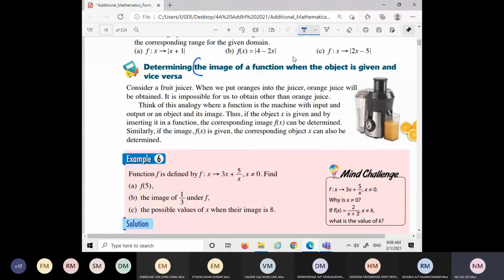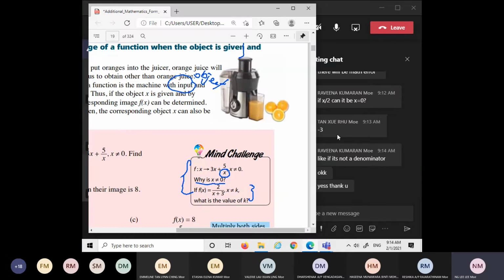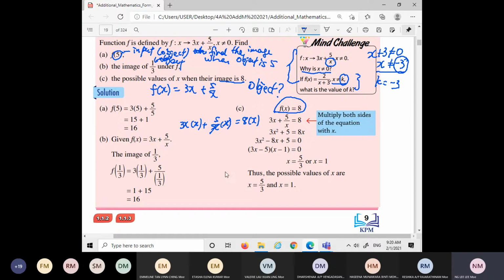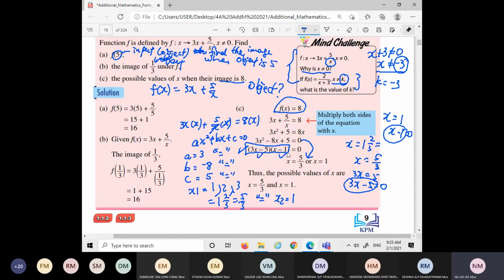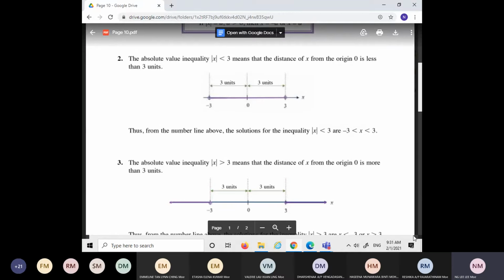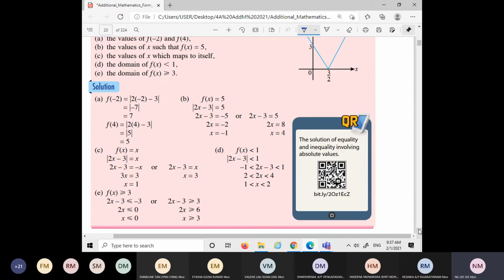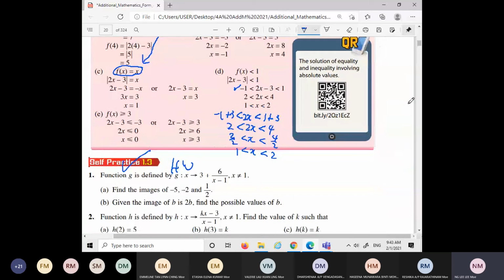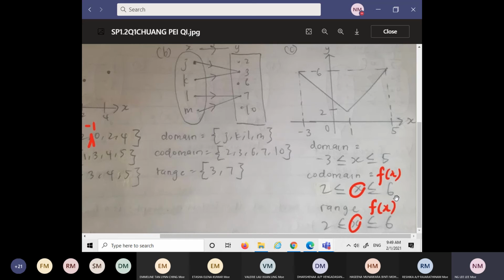20210201 KSSM Additional Mathematics Form 4: Functions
The image of a function when the object is given and vice versa